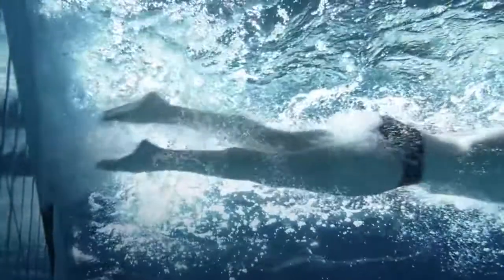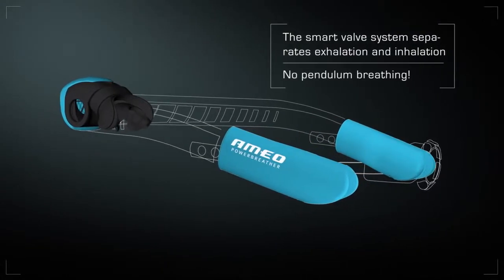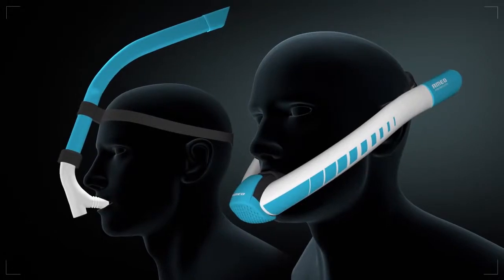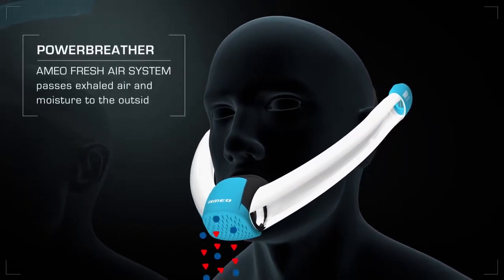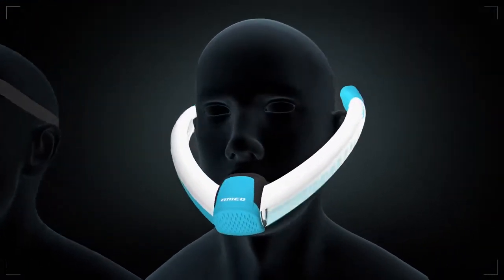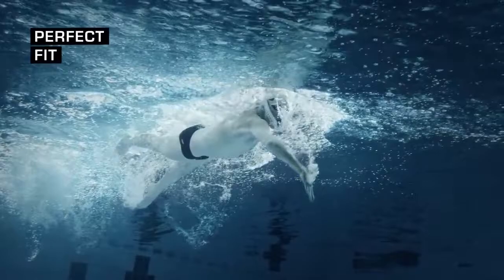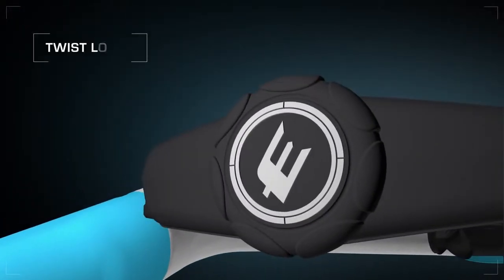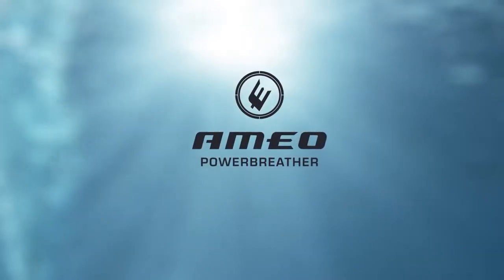Ameo PowerBreather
On Sale

Easy fit air junction: quick attachment with maximum fit and wearing comfort
Twist lock system: comfortably adjusts to fit head and accommodate most swimming goggles
D-Tubes: d-shaped profile for maximum comfort, optimal airflow (inside), and minimal flow resistance (outside)
Speed vent l: unique to the wave, the speed vent l allows you to extend the air tubes on the unit for when the waves are a little choppy in open water, keeping your breaths dry and oxygen-rich